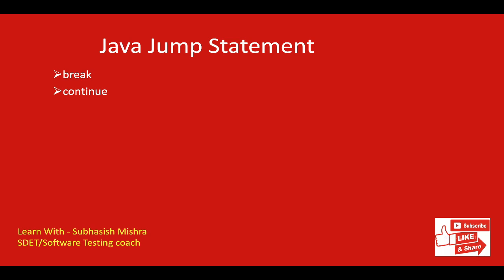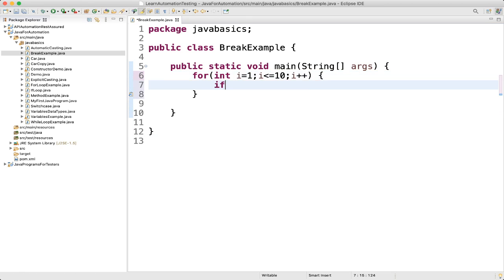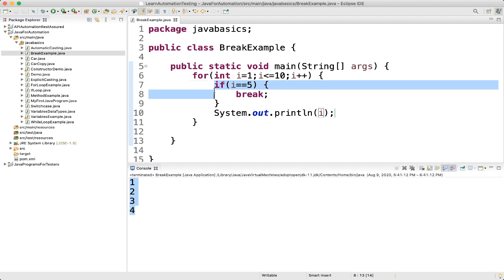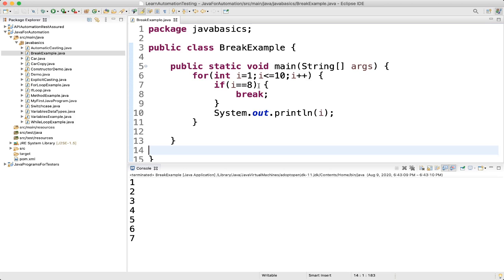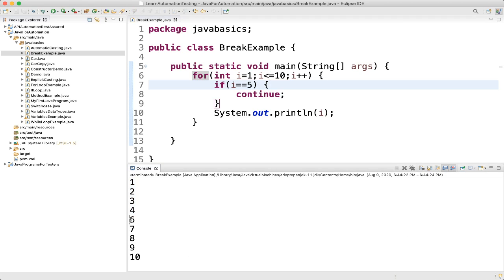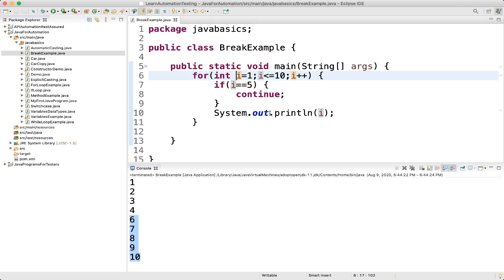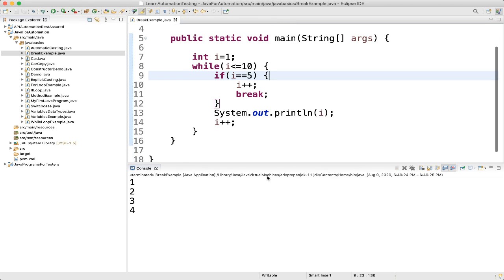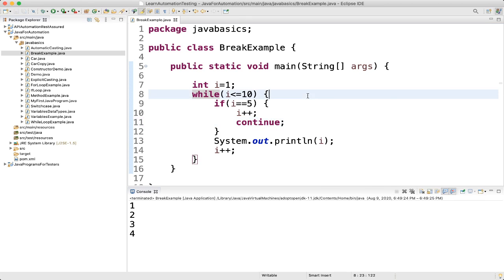15 - Break and Continue - Jump statement in Java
Here you will learn about jump statements in java
1. break statement
2. continue statement